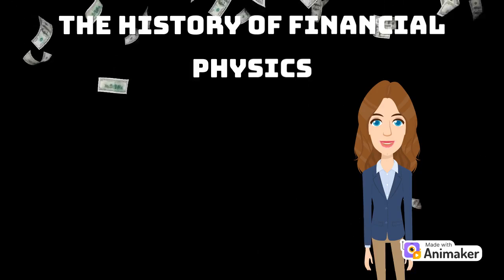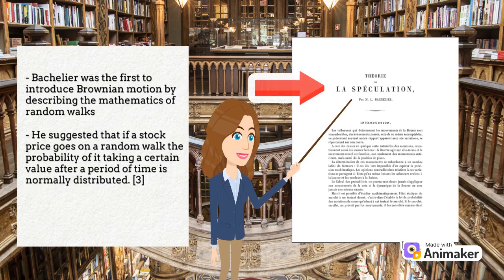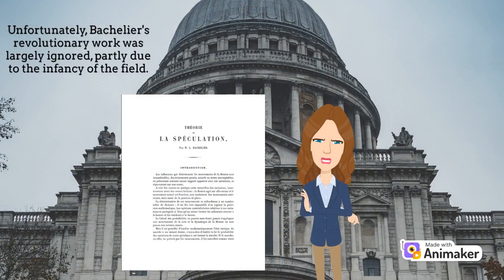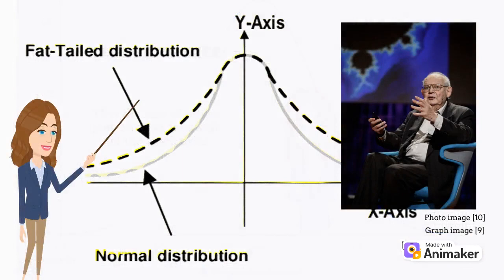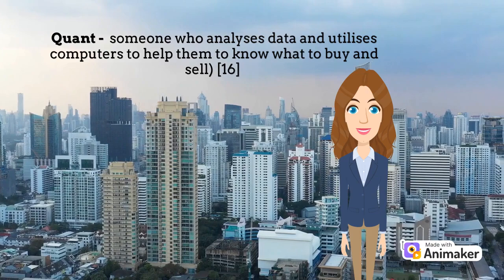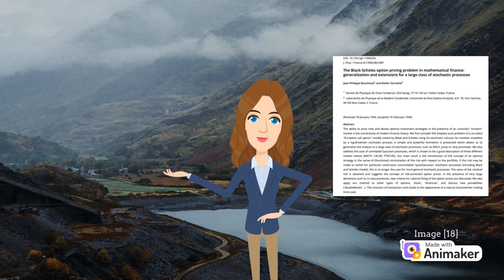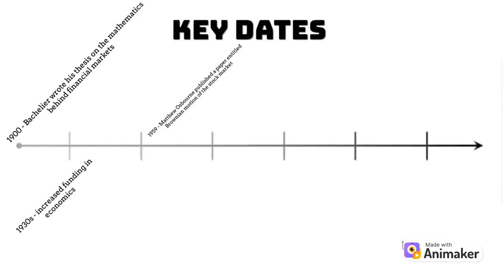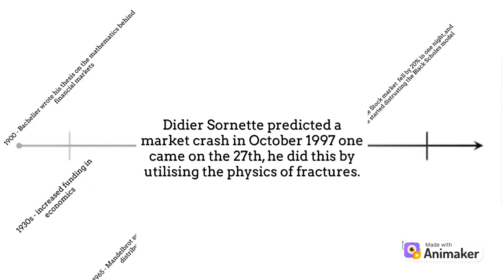The History of Financial Physics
[1] Philosophiæ Naturalis Principia Mathematica (2023) Wikipedia. Wikimedia Foundation. (Accessed: February 17, 2023).

[2] Huber, T.A. and Sornette, D. (2016) “Can there be a physics of financial markets? Methodological Reflections on Econophysics,” The European Physical Journal Special Topics, 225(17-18), pp. 3187–3210.

[3] Bachelier, L. (1900) “Théorie de la spéculation,” Annales scientifiques de l'École normale supérieure, 17, pp. 21–86.

[4]      Weatherall, J.O. (2014) The Physics of Finance: Predicting the unpredictable: How science has taken over wall street. London: Short Books.

[5] Sullivan, E.J. and Weithers, T.M. (1991) “Louis Bachelier: The father of modern option pricing theory,” The Journal of Economic Education, 22(2), p. 165.

[6] Turney, S. (2022) Central limit theorem: Formula, definition & examples, Scribbr. (Accessed: February 16, 2023).

[7] Osborne, M.F. (1959) “Brownian motion in the stock market,” Operations Research, 7(2), pp. 145–173.

[8] Sensei (no date) Sensei, Finxter. (Accessed: February 16, 2023).

[9] Kenton, W. (2022) Log-normal distribution: Definition, uses, and how to calculate, Investopedia. Investopedia. (Accessed: February 16, 2023).

[10] Drummey, D. (2022) Fat tails and baseball: Studying the impact of the improbable, The Drummey Angle. (Accessed: February 16, 2023).

[11] Benoit Mandelbrot (2023) Wikipedia. Wikimedia Foundation. (Accessed: February 17, 2023).

[12] Black, F. and Scholes, M. (1973) “The pricing of options and corporate liabilities,” Journal of Political Economy, 81(3), pp. 637–654.

[13] Black–scholes equation (2023) Wikipedia. Wikimedia Foundation. (Accessed: February 16, 2023).

[14] Fischer Black (2022) Wikipedia. Wikimedia Foundation. (Accessed: February 18, 2023).

[15] Denny Joseph, C.F.A. (2021) Insight into Black Scholes equation, Medium. Medium. (Accessed: February 18, 2023).

[16] Seth, S. (2022) Quants: What they do and how they've evolved, Investopedia. Investopedia. (Accessed: February 16, 2023).

[17] SoFi (2022) What is a stock market crash?, SoFi. SoFi. (Accessed: February 16, 2023).

[18] Bouchaud, J.-P. and Sornette, D. (1994) “The black-scholes option pricing problem in mathematical finance: Generalization and extensions for a large classof stochastic processes,” Journal de Physique I, 4(6), pp. 863–881.

[19] Zhang, Q., Zhang, Q. and Sornette, D. (2015) “Early warning signals of financial crises with multi-scale quantile regressions of log-periodic power law singularities,” SSRN Electronic Journal [Preprint].

[20] Săvoiu, G. and Iorga Simăn, I. (2013) “History and role of Econophysics in scientific research,” Econophysics, pp. 3–16.

[21] Kifleswing (2020) Dell just put out a mammoth 43-inch monitor for traders - and we tried it for a Week, CNBC. CNBC. (Accessed: February 16, 2023).

[22] (no date) B.U. Bridge: Boston University Community's Weekly Newspaper. (Accessed: February 19, 2023).

[23] What can I do with a physics degree? (2023) targetjobs. (Accessed: February 21, 2023).